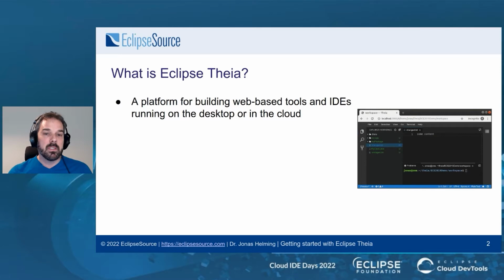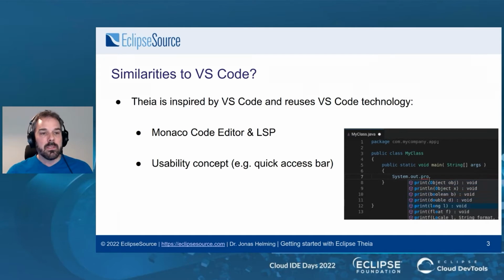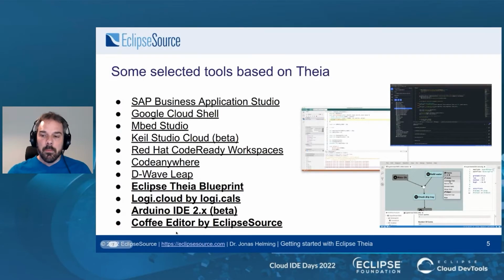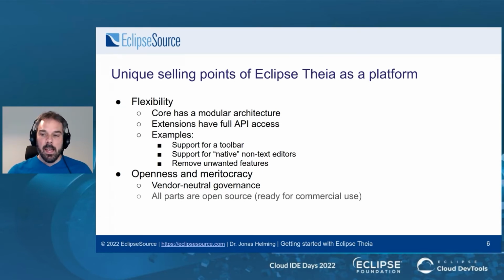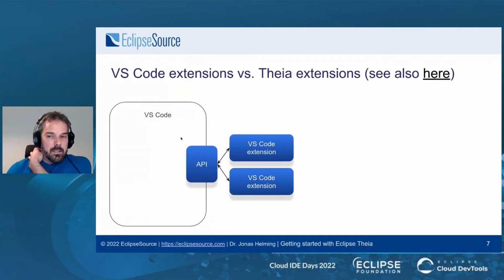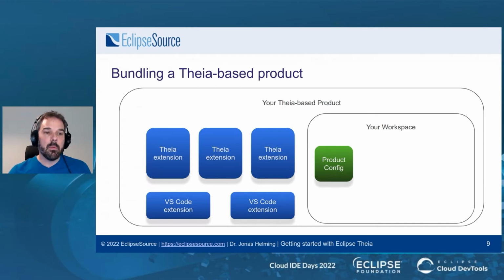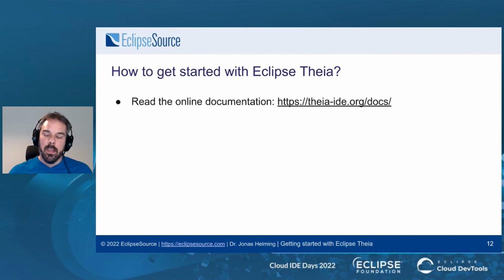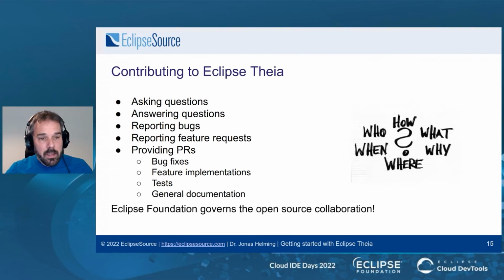Getting Started with Eclipse Theia - Jonas Helming - Cloud IDE Days 2022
Jonas Helming speaks at Cloud IDE Days 2022

Are you interested in building a custom IDE or tool for your domain that runs in the cloud but also as a desktop application? In this talk, we will introduce you to Eclipse Theia, the next generation open source platform for building custom tools and IDEs!

Eclipse Theia currently builds a lot of momentum and is being adopted in various domains as the basis for modern and web-based toolchains. However, getting started with a powerful technology like Theia and the extensive ecosystem around it is sometimes overwhelming. Especially newcomers are often confronted with a recurring set of frequently asked questions.

In this talk, we provide an accessible but still comprehensive introduction to the world of Eclipse Theia. We start with the motivation of the project, describe its core features and provide an overview of the ecosystem and its current adopters. Furthermore, we focus on frequently asked questions including:

- What are similarities and differences to VS Code

- How to use/consume/adopt Eclipse Theia

- How to communicate with the community

- How to contribute to Eclipse Theia

- Etc.

Our goal is to provide you with a jump start to the vibrant and active ecosystem around Eclipse Theia as the next generation platform for building web- and cloud-based tools.